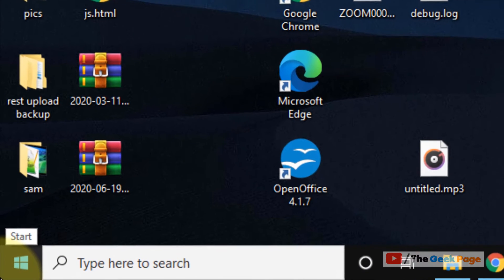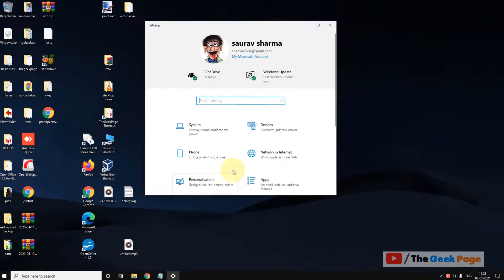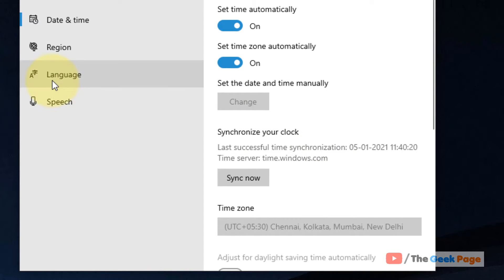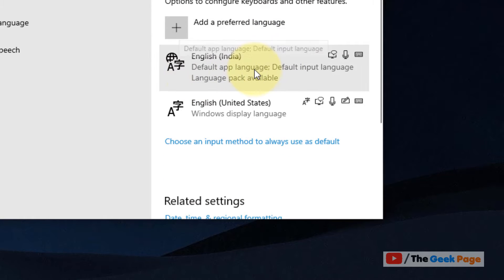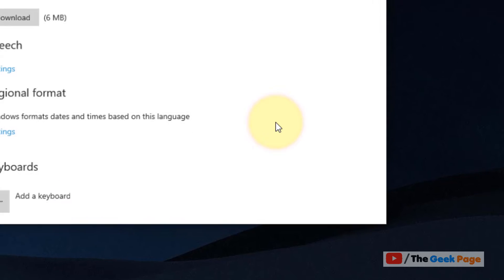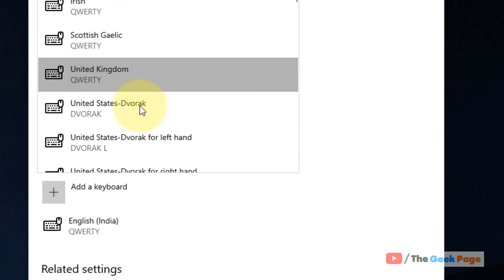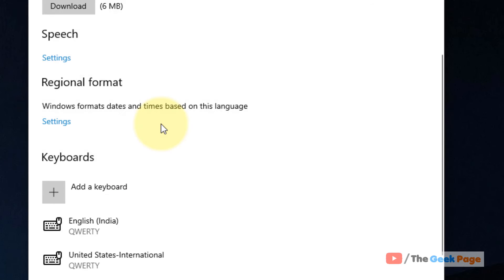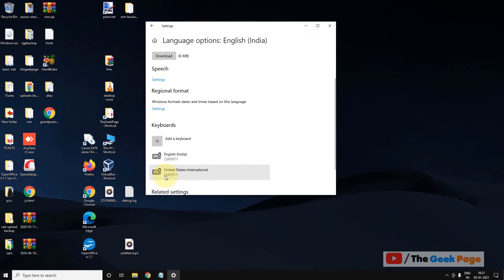How to add US International Keyboard in Windows 10